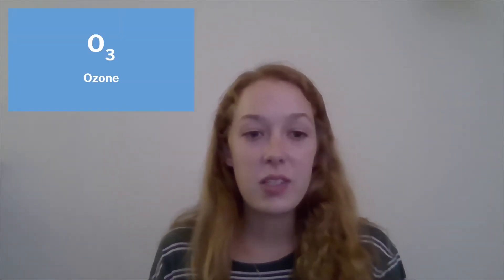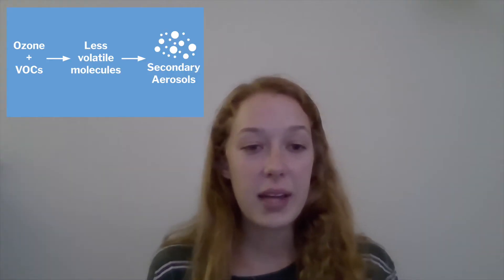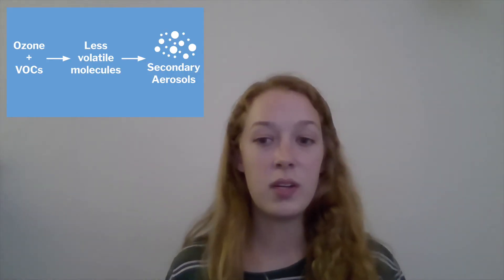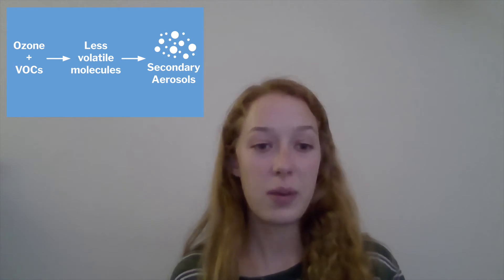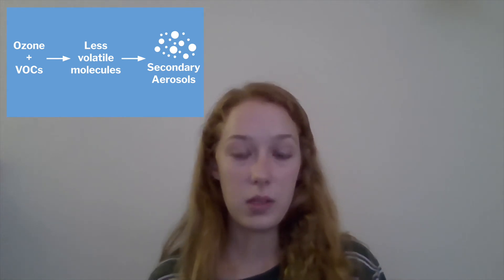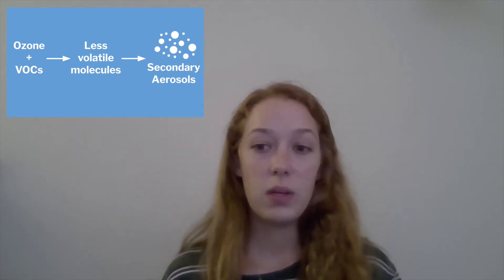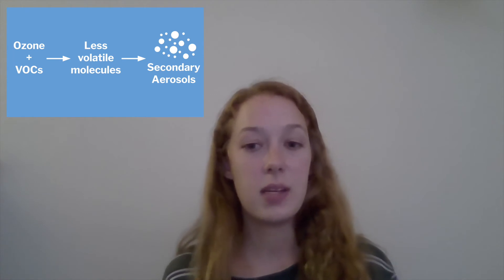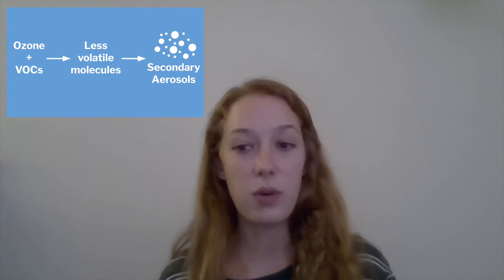Secondary Aerosols: how they are formed and how they impact our planet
Aerosols are small pieces of solid or liquid suspended in air. Well known aerosols are things like  sea spray, dust, or ash from fires. However, there are other, less understood aerosols that are formed when atmospheric gases react with each other, we call these secondary aerosols.
In this video, we are going to explain how this secondary type of aerosols is formed from gases.

Some of the gases that are released into the atmosphere are volatile organic compounds or VOCs. That is, VOCs are organic molecules. VOCs are in the air we breathe everyday, they are often things you can smell. Like, smells that come from bacteria or algae that live in the ocean, from the exhaust of a car, or even from plants like oranges.   The aroma that we feel from the fruit is nothing more than these molecules being released and traveling to our nose.

Another important compound in the atmosphere is ozone. Ozone is a very reactive molecule that is important for the chemistry that happens in the atmosphere. Ozone is beneficial when it’s high up in the atmosphere where it protects us from ultraviolet light. But it’s concerning when it is closer to us in the air we breathe. As pollution increases due to the burning of fossil fuels, interaction with sunlight causes the amount of ozone that is close to us to increase. This matters because ozone is a powerful oxidant and can react rapidly with organic molecules found in the atmosphere, that is, with VOCs.

This experiment is going to illustrate the reaction of ozone with VOCs.

First of all, we have these two perfectly clean jars. On the other hand, we have this laser pointer that will allow us to detect the formation of particles. If you remember from some movies, a laser beam is only seen when there is smoke or dust in the air. These particles scatter the laser light so we can see it.

In one of the bottles, we are going to place an ultraviolet light lamp to simulate sunlight and generate ozone.

After about 30 minutes, we illuminate both jars with the pointer and we do not see any difference.

Now, we are going to introduce a piece of orange peel into each bottle (remember that the orange releases many VOCs - such as limonene which is what you know as the smell of an orange) and we are going to wait a few minutes.

Scientists are studying this so that we have a better understanding of what’s going on and we can take the steps to prevent pollution and create a healthier planet.

When we illuminate the flasks again with the pointer, we see that in the flask containing the ozone, the laser beam is seen to pass from side to side, while the flask without ozone remains unchanged.
What happened then? Ozone has reacted with the VOCs produced by the orange. As ozone is a reactive compound, it has transformed VOCs into less volatile molecules. In other words, these molecules tend to condense, or join together, into the liquid phase to form small particles or aerosols. And this is what we see with the laser.
These new particles are called secondary aerosols.
They’re formed when particles or gases, like the VOC from the orange,  react with molecules like ozone.

This reaction is important for scientists because the creation of secondary aerosols has a big impact on large cities. In industrial cities there are lots of, anthropogenic VOCs, which just means VOCs created by human impacts, rather than VOCs that come directly from nature.  These VOCs can have negative health effects on the environment and when these VOCs interact with ozone they form what is called photochemical smog. Smog is the dense, hazy layer that you can see in the air when you are in big cities, like Los Angeles or Beijing.